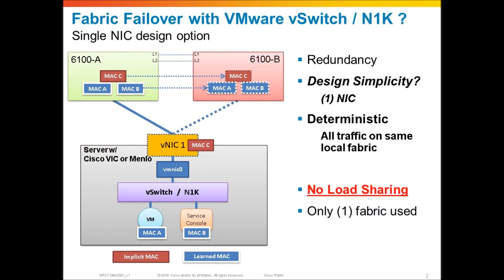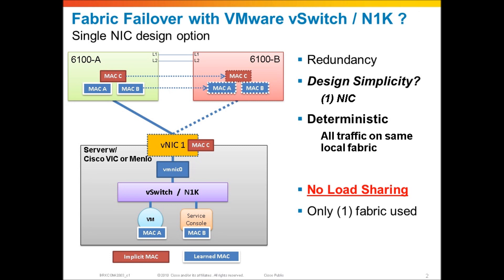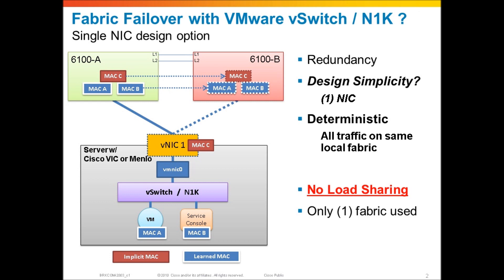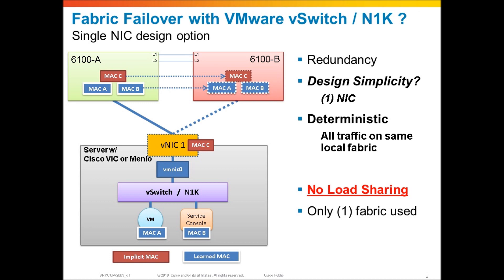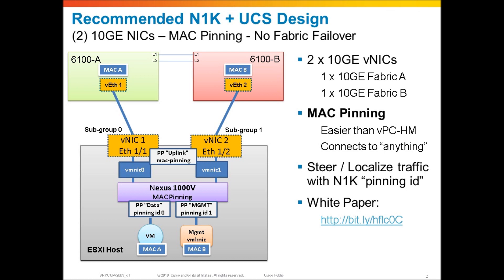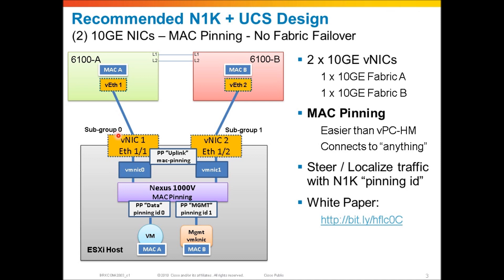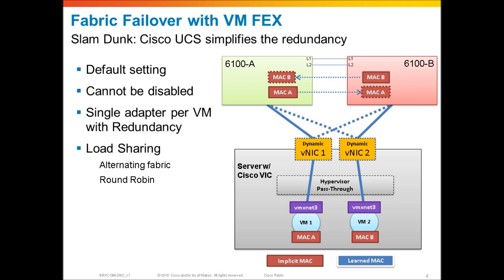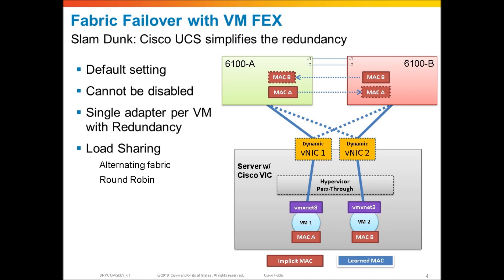Cisco UCS Networking, Fabric Failover with VMware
Part 6b, UCS Fabric Failover with VMware